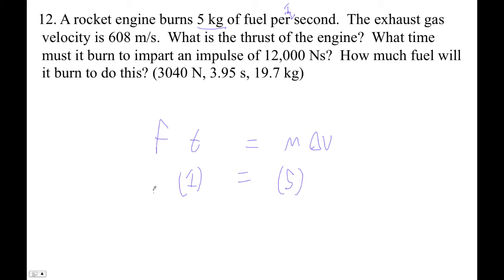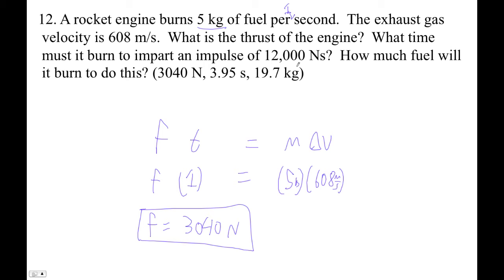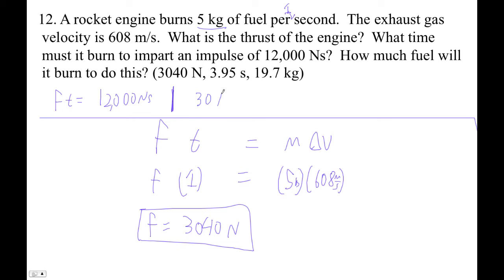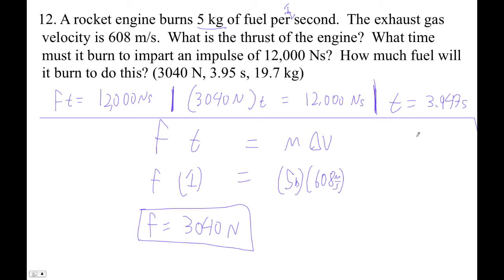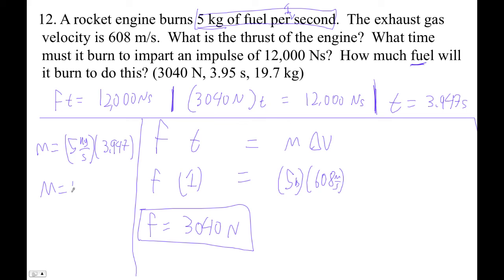HTPIB07C Practice 7 1 #12